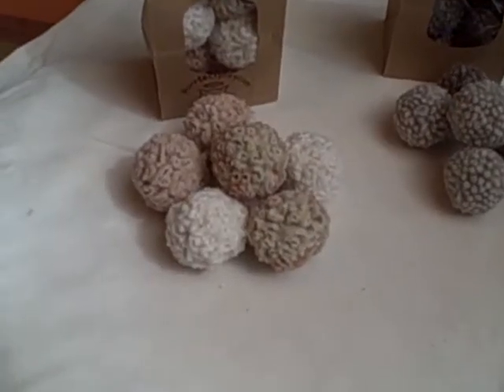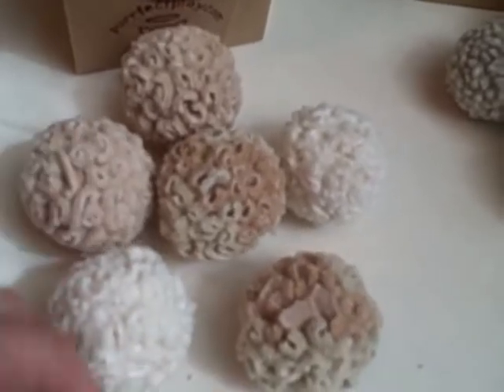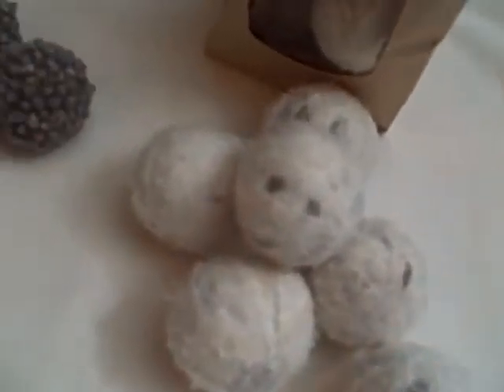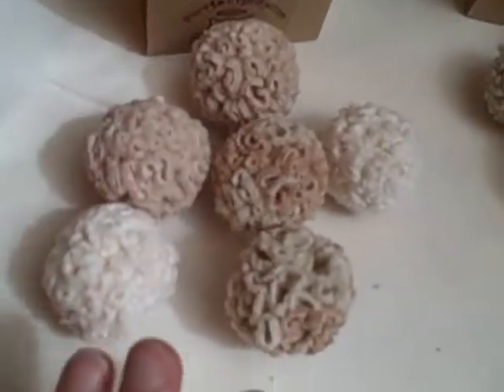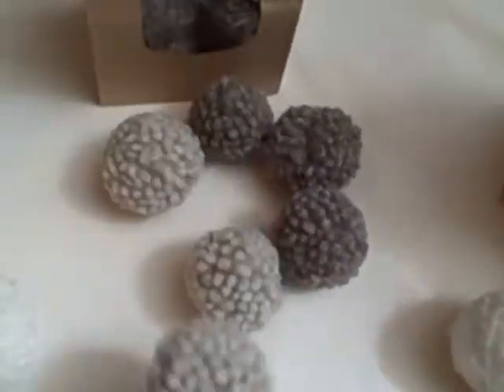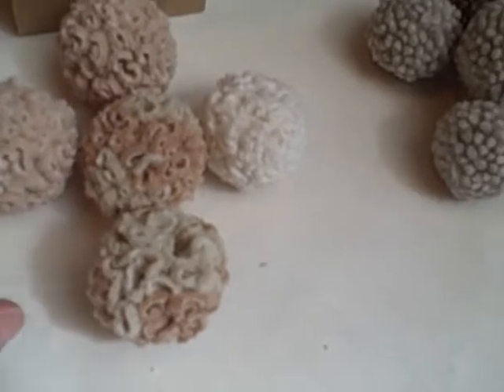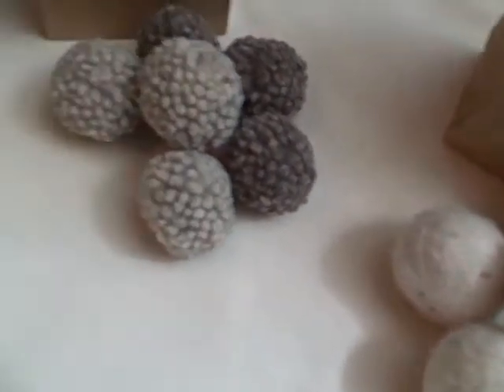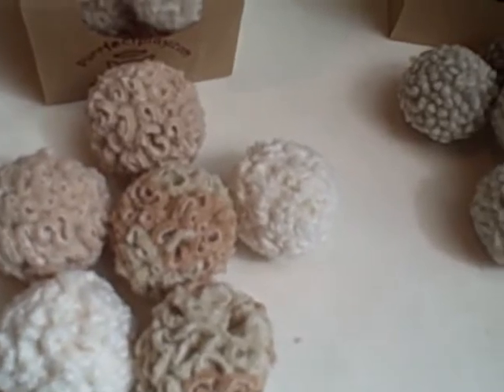Choosing an organic chase ball for your kitties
Here is a bit more information about our smaller chase balls for cats. To start with they are all approximately the size of a ping-pong. A little bit smaller, a little bit bigger. They are made out of organic cotton, color grown. That's this color here that you see. It blooms as part of the cotton. We do not use dyes. The Wool Dust Bunnies, organic wool, dye free of course, and the Ping Pongs, which are probably, absolutely, the size of a ping-pong and they are wool as well, solid wool, no fillers, no synthetics. So, if you are a Vegan you definitely want, I'm assuming, to get these Cotton Dust Bunnies. They are wrapped and then trimmed and they're very bouncy and they're soft. They may not be quite as durable as the Wool Dust Bunnies, but they are quite durable and cats really like them and they come in packs of six. The Wool Dust Bunnies on the other hand have been felted. Which means that they are felted at the heart. It would take a lot of work for me to pull this apart and I'm assuming it will take a lot of work for your cats to try to pull them apart as well. And they are very bouncy. Ping Pongs are wrapped, but they're solid wool balls that have been felted, or shrunk. So, if you were to compare durability, I would say the Ping Pongs are first, Wool Dust Bunnies are second and Cotton Dust Bunnies are third.  If you are looking for something that's fluffy and soft and tender and really great to carry around in your mouth I would choose the Cotton Dust Bunnies or the Wool Dust Bunnies. If you want something to smack around the floor and chase and chase and chase, the Ping Pongs are perfect. They are quite soft too. I'm sure a lot of cats would carry these around. So, that's kinda the low- down on our chase toys. They all come in packs of six with a little pack of catnip. We do also offer a package which is two Ping Pongs, two Wool Dust Bunnies, and two Cotton Dust Bunnies. And that gives you a chance, a good chance, to figure out which is perfect for your cat.